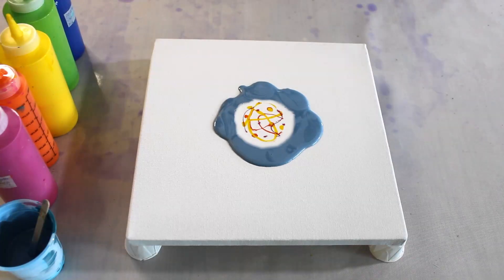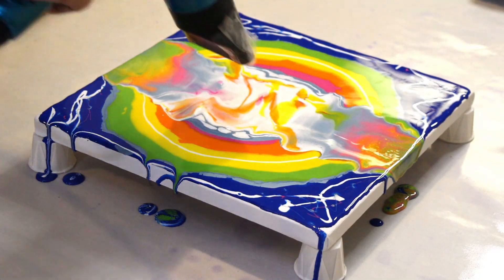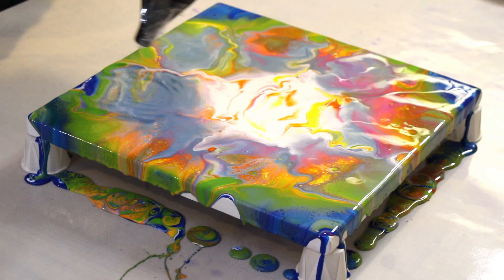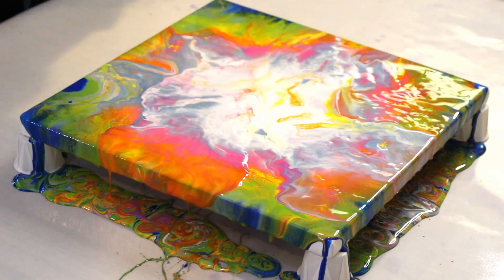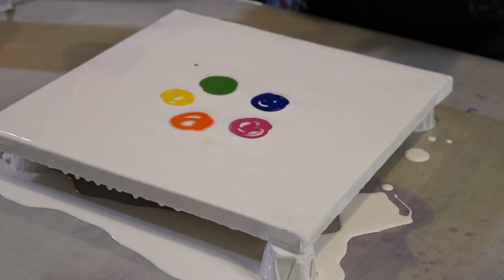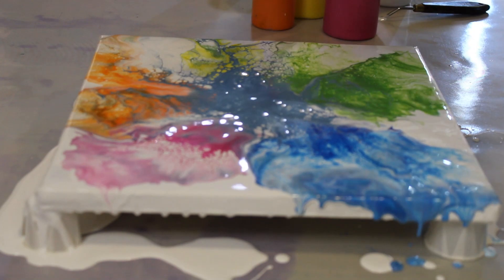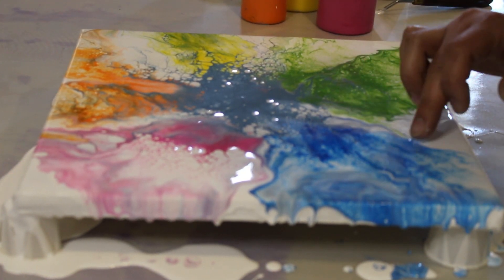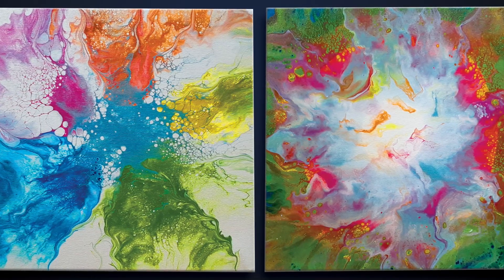Blazing Rainbow - Starburst Acrylic Dutch Pour Technique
These rainbow beauties are for a family of 5. Each color represents one member of their family. It is such a joy to paint and to share it with others.

Paint Recipe: 30% Paint + 70% Floetrol = Pour Mixture. For this painting, we then added 25% water to the Pour Mixture.